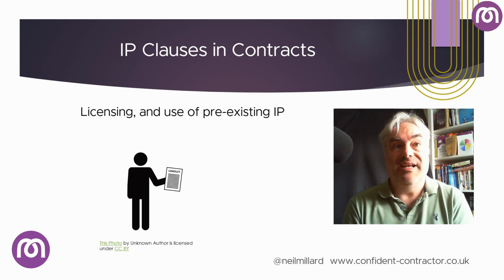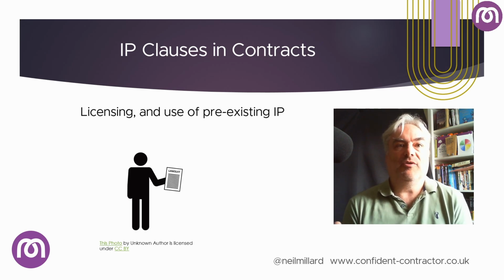What can cost you a lot of money if you get it wrong? Legal and Compliance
I will go through what it means and what considerations you need to be aware of as an IT contractor in the UK for Legal and Compliance matters.
Your business has obligations, and you are responsible for them. Don't get caught out.